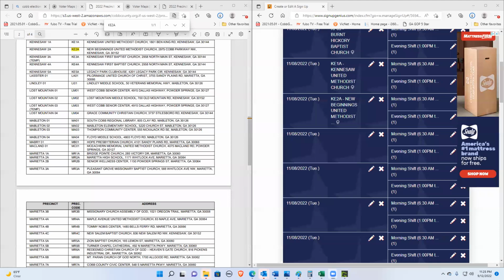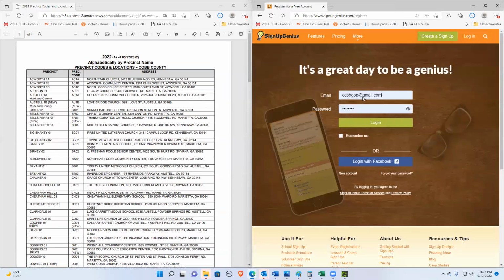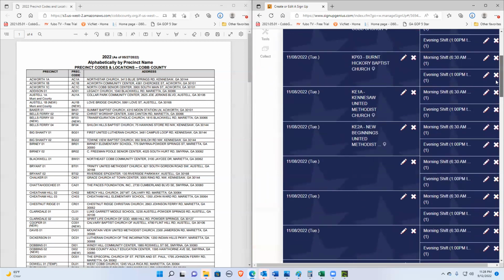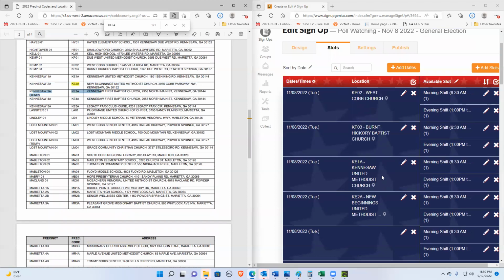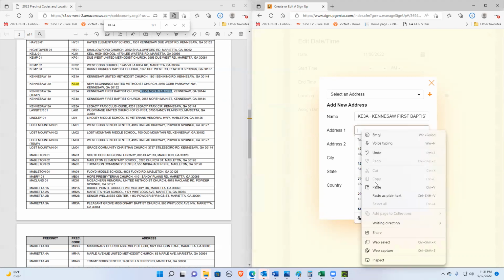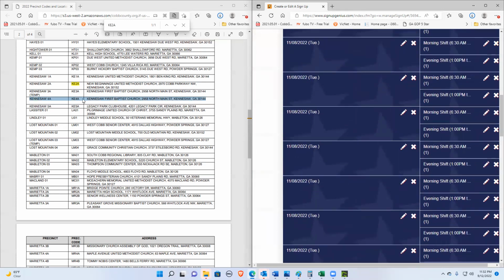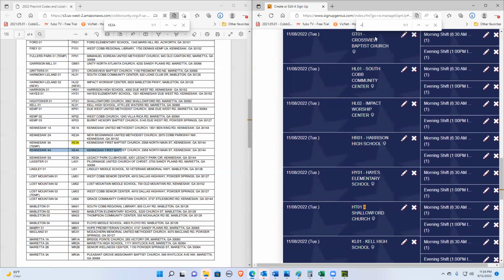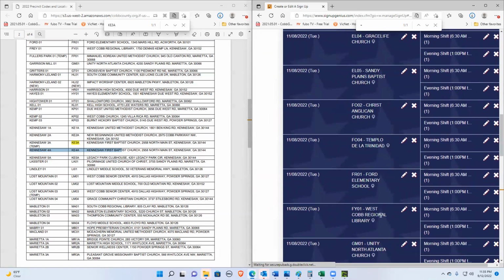Sign-Up Genius / Data Entry / 2022